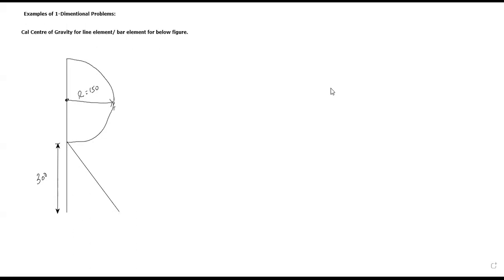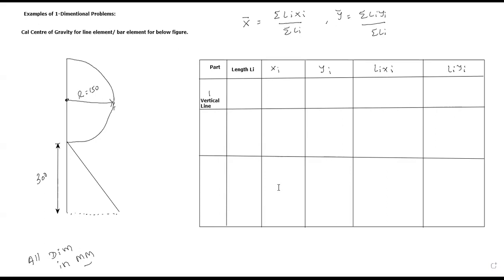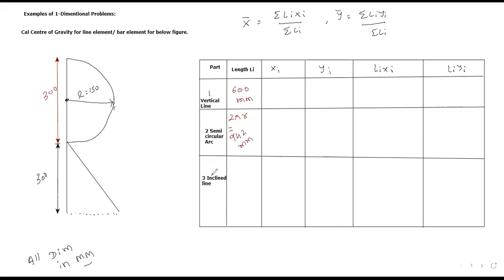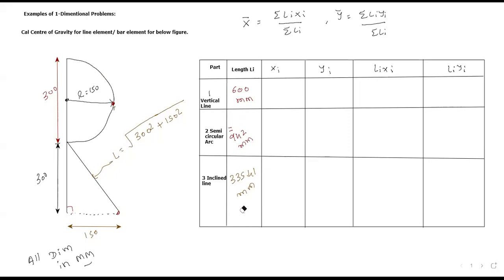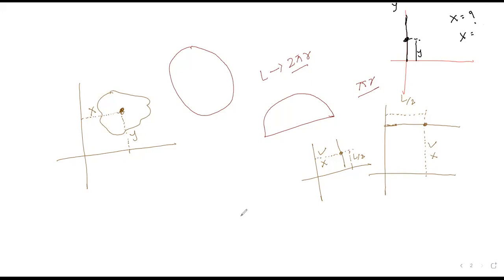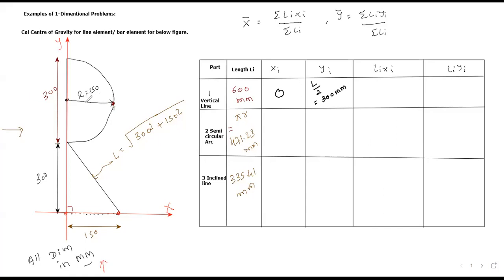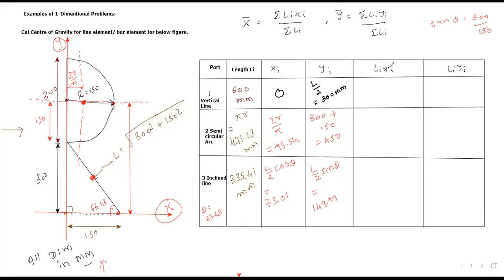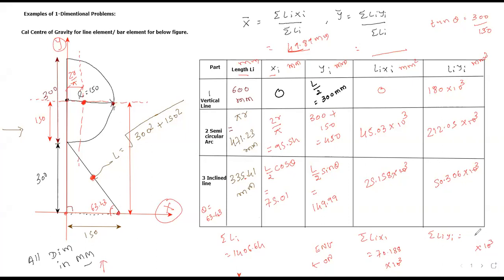2 Centre of Gravity Lecture 2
MODULE 3
Centroid and moment of inertia and mass moment of inertia
Lecture-2